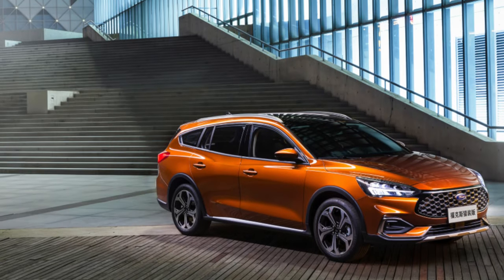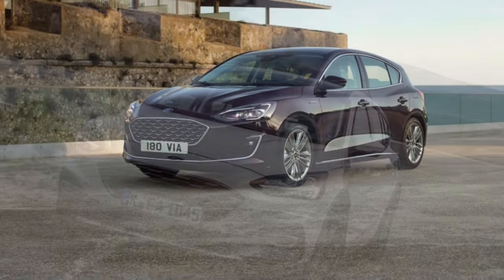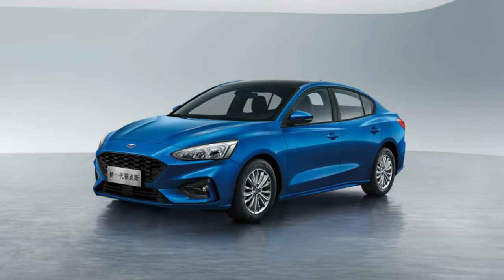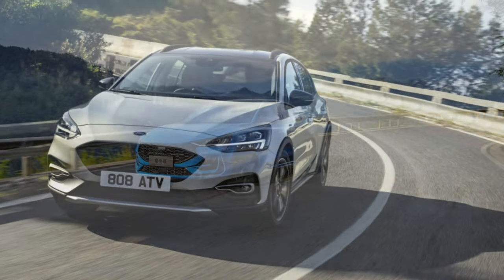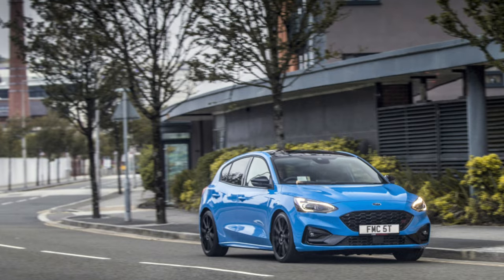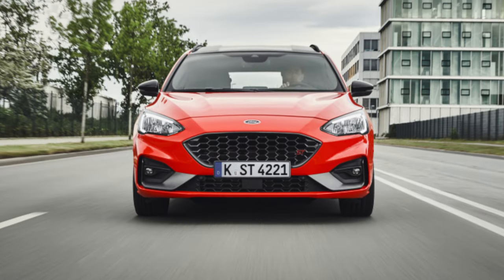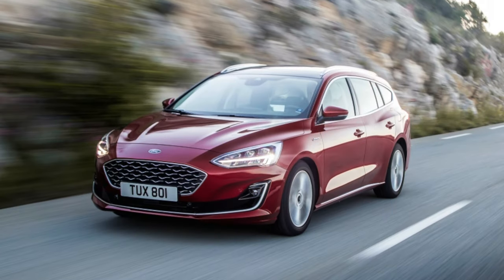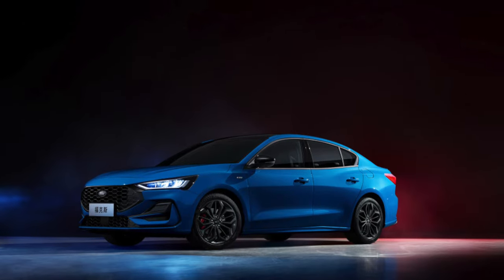TOP Things that will BREAK on your Ford Focus 4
How many miles is bad for a used Focus? Are used Ford Focus 4 expensive to maintain?